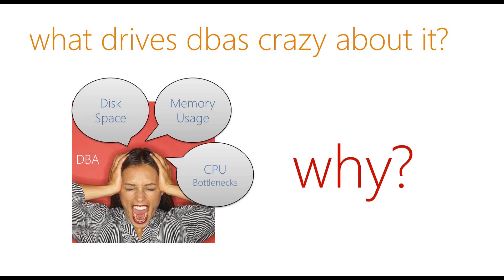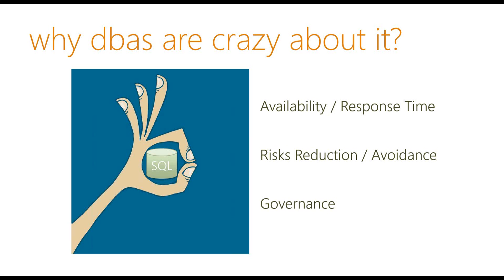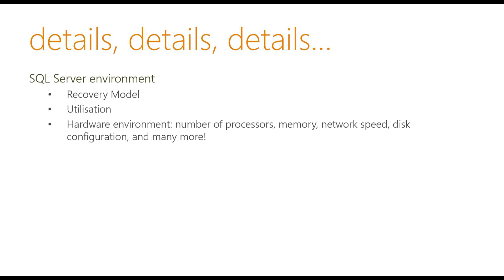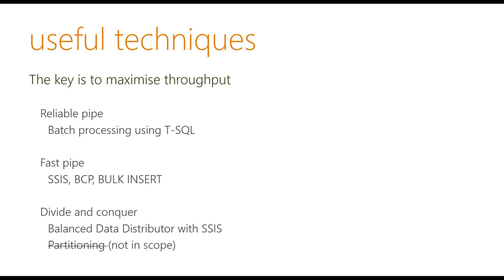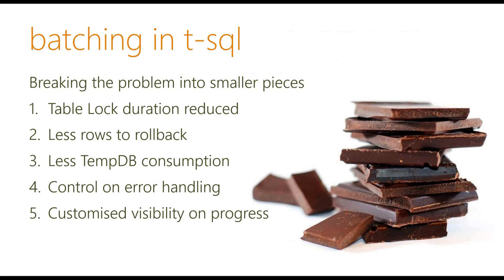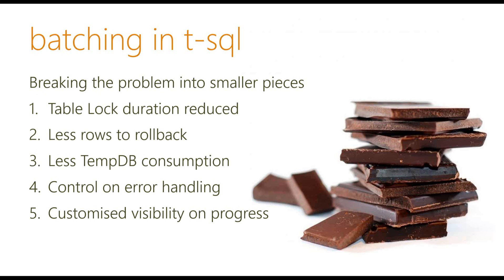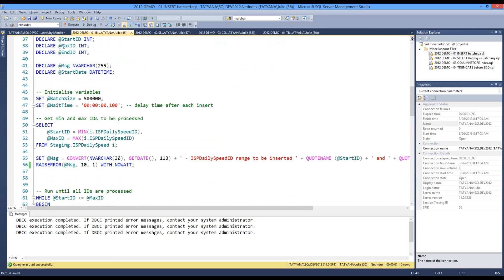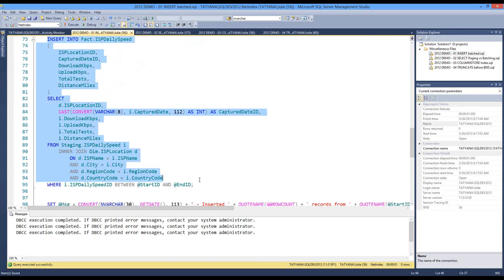High Volume Data Processing Techniques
Ever wondered how to process millions of rows daily? Is partitioning the only solution? Fear not, SQL Server 2012 comes with new TSQL functions and index enhancement to help solve high volume data processing with techniques that will be kind to your server. Giving you less reason to drive your DBA crazy with poorly performing code. View a demo on the ultimate batching techniques to conquer high volume data processing in SQL Server 2012, and comparing it with SQL Server 2008R2. Justify investment for SQL Server 2012 from both a development and performance point of view and understand how to achieve the same objective in SQL Server 2008.